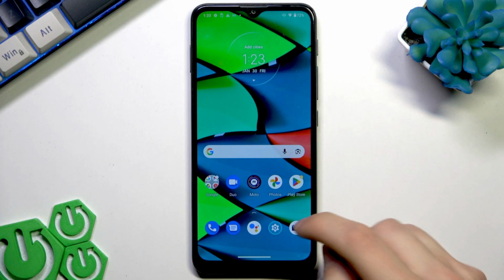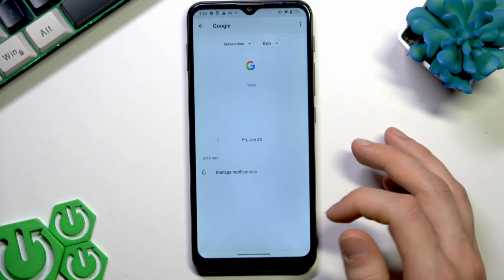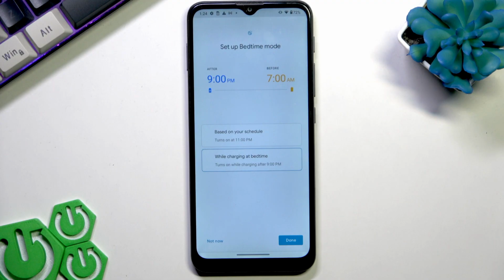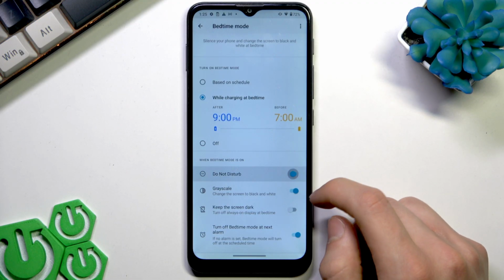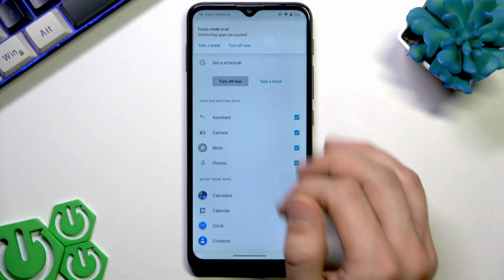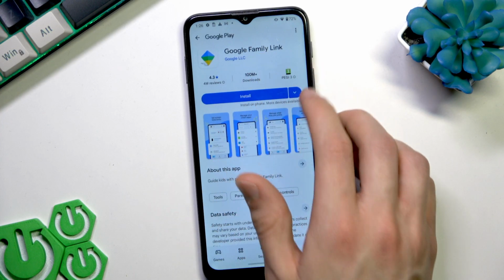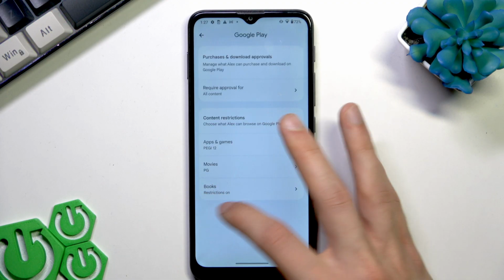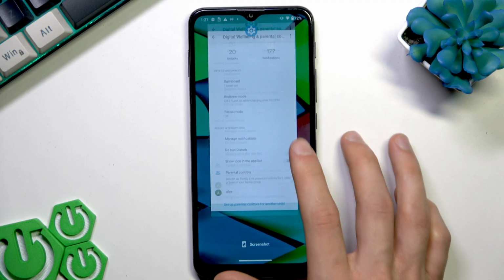MOTOROLA Moto G10 – How to Use Digital Wellbeing & Parental Controls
Learn how to use Digital Wellbeing & Parental Controls on your MOTOROLA Moto G10. This video walks you through opening the Digital Wellbeing menu in Settings, checking the usage dashboard, setting App Timers, enabling Bedtime mode and Focus mode, and installing Google Family Link to set parental restrictions for Google Play, YouTube, Chrome, screen time and location tracking. Clear steps for managing screen time and protecting kids on Moto G10.

How to use Digital Wellbeing & Parental Controls on MOTOROLA Moto G10?
How to set app timers on MOTOROLA Moto G10?
How to set up parental controls with Google Family Link on MOTOROLA Moto G10?

0:00 Introduction
0:06 Open Settings → Digital Wellbeing & Parental Controls
0:21 View usage dashboard & app data
0:42 Set App Timers (select app → App Timer → OK)
1:01 Set up Bedtime Mode (schedule or charger-based)
1:55 Customize Bedtime (Do Not Disturb, Grayscale, alarms)
2:43 Enable & schedule Focus Mode (select distracting apps)
3:16 Parental Controls → Install Google Family Link
3:32 Configure child account, app restrictions, screen time, location
4:21 Wrap up and tips